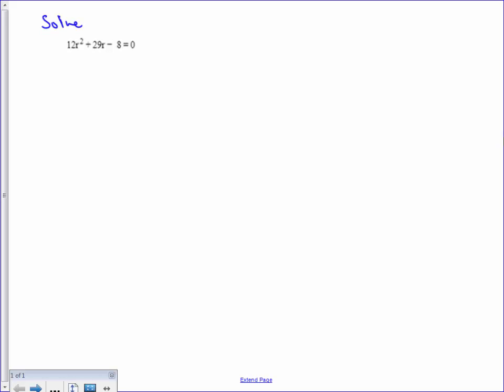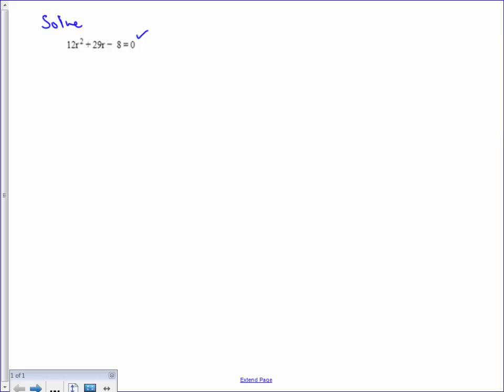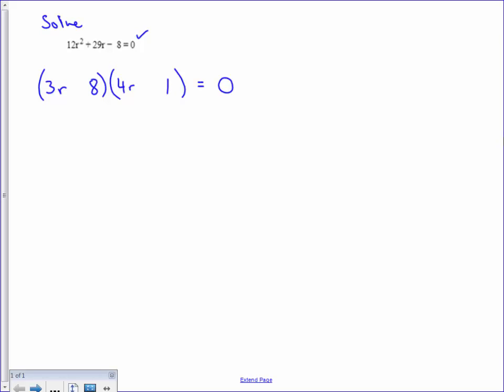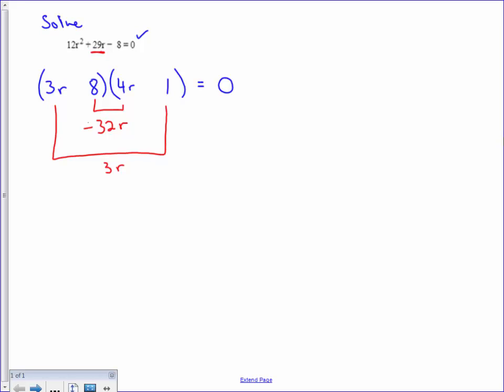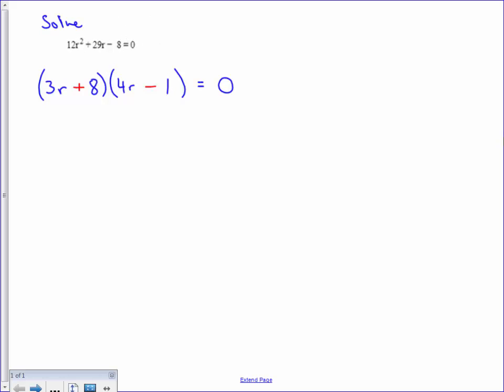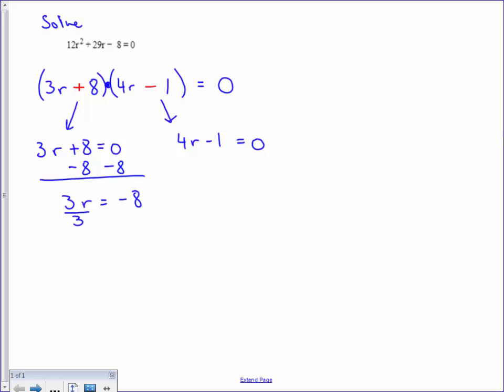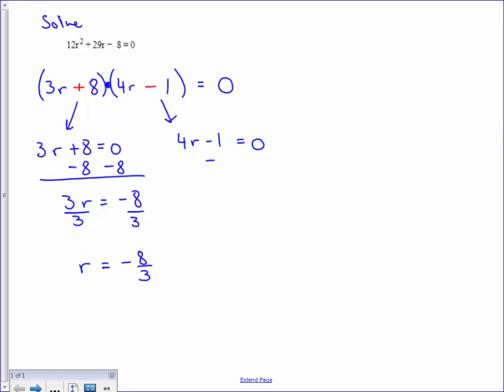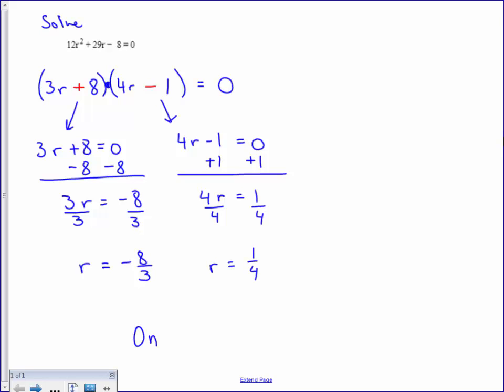Math 1314 - 3.2 Pg 79 - Ex 1